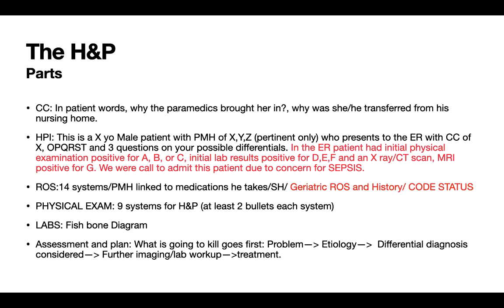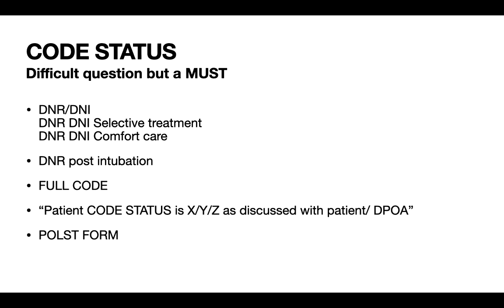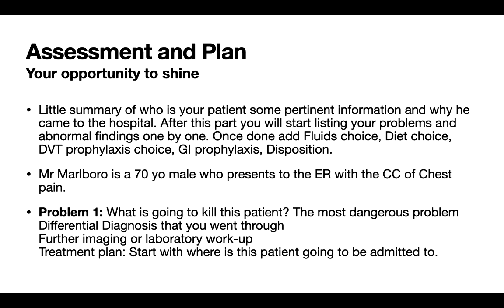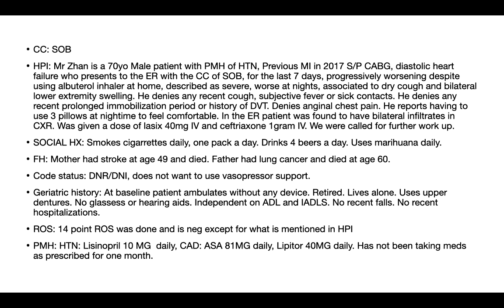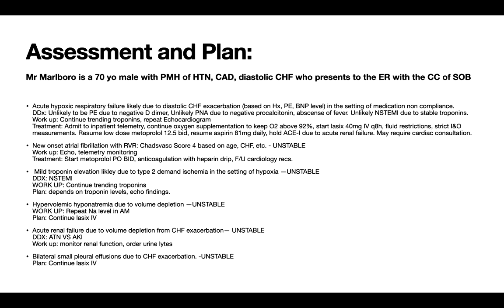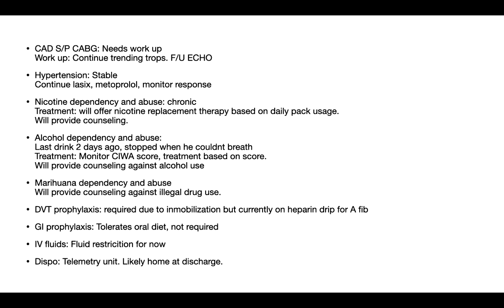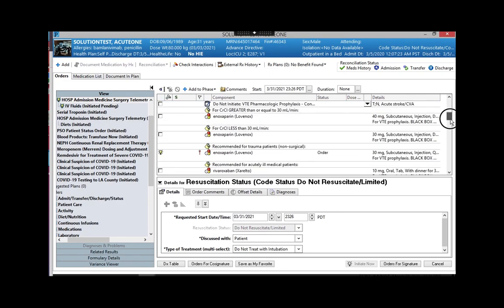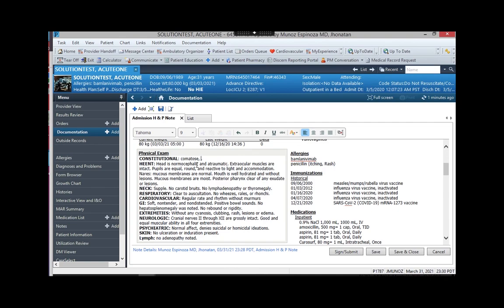The Real H&P 2021 - For a great rotation/observership/intern year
HI Guys, I created this presentation to help you see how we do H&P in the inpatient service. The reason why diagnosis have to be identified this way is because we want to see your reasoning and approach. More than finding a diagnosis we want to see the mental work of going through a differential lists and attention to detail. Good Luck! Study hard!